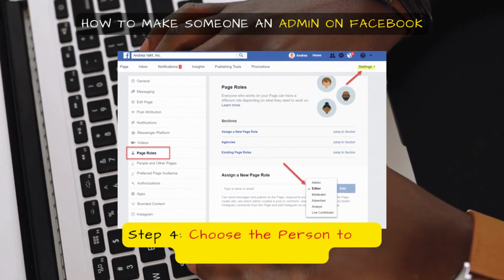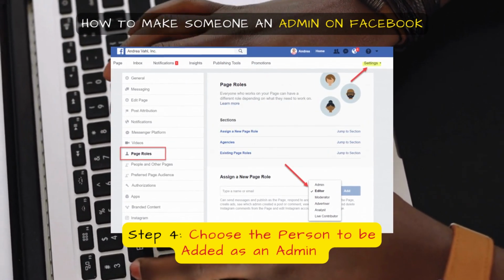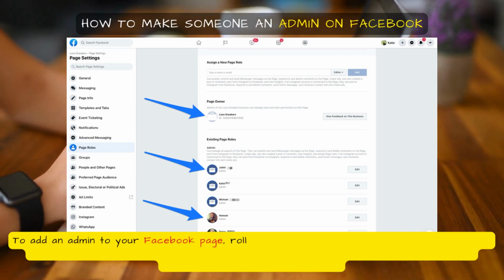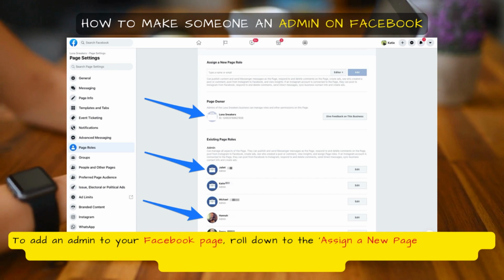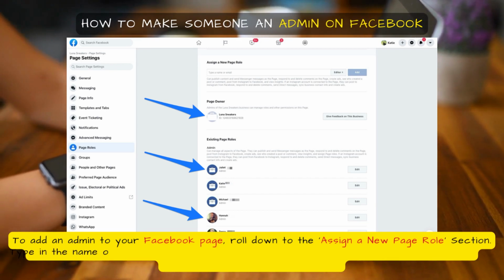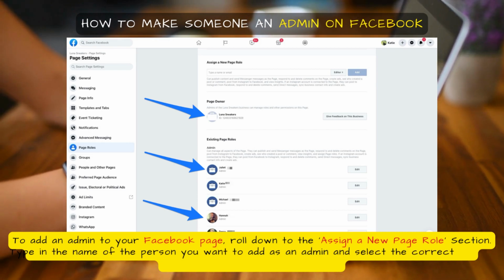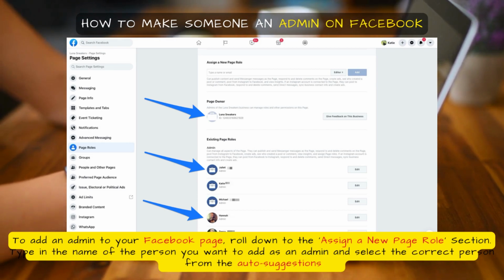HOW TO MAKE SOMEONE AN ADMIN ON FACEBOOK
Facebook has grown into a popular social media platform over the years. It’s no longer just a platform for gaining and keeping up with friends, it’s also used by businesses and organizations to connect with their audience. However, managing a business page on Facebook can be overwhelming. To make things easier, you can add an admin to help you manage your page. In this blog post, we will show you how to make someone an admin of Facebook for your page.